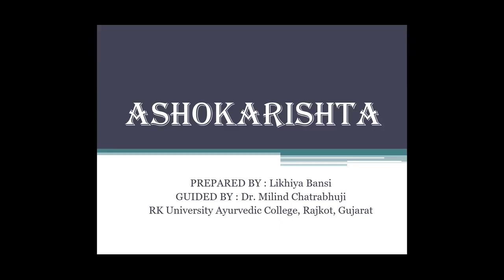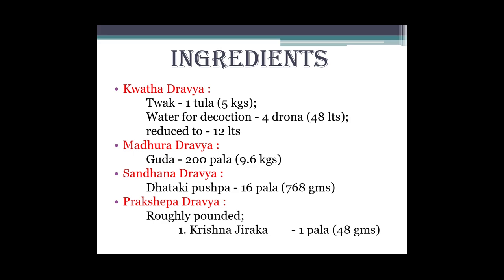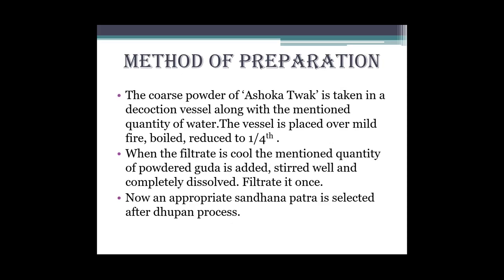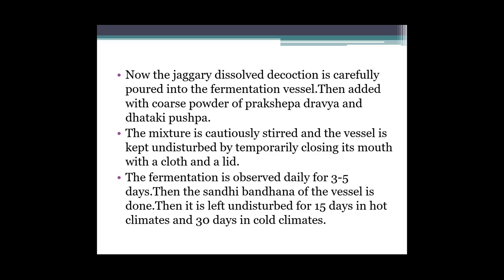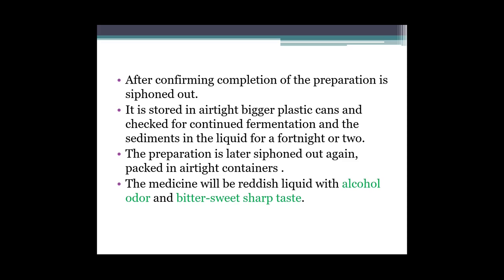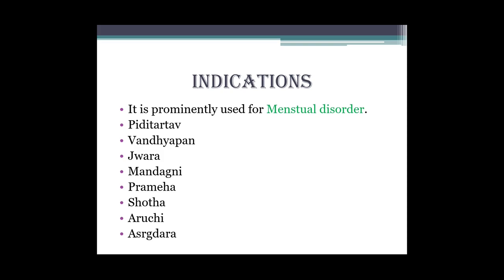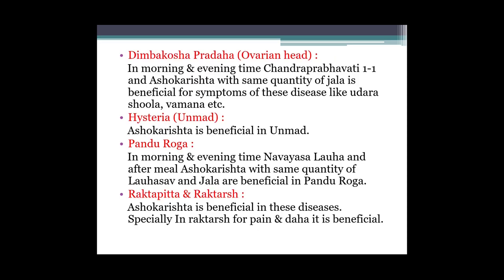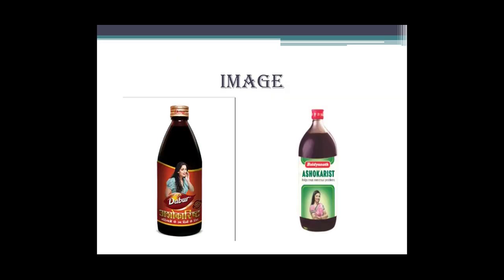Ashokarishta by Bansi Likhiya